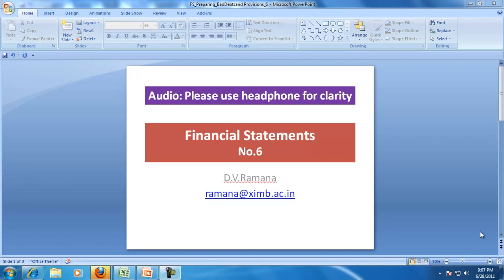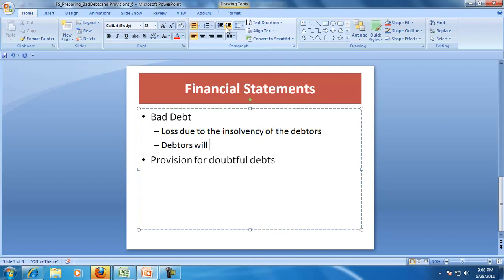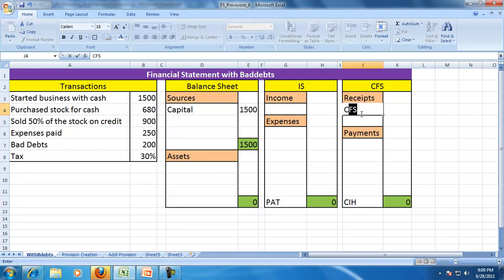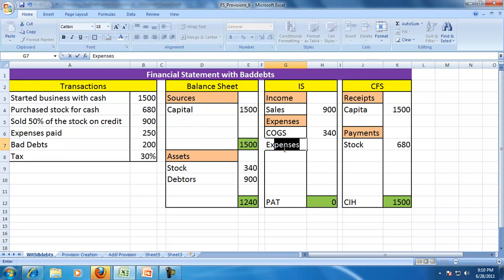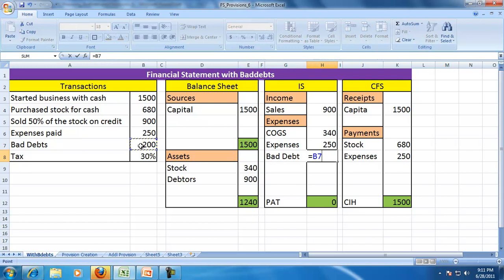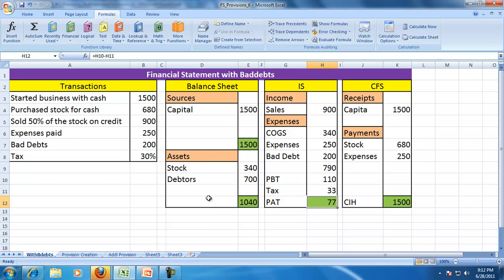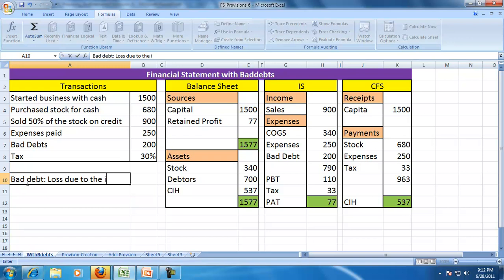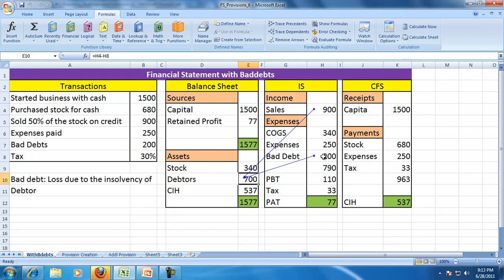FS_Series_6_Baddebt and Provisions.mp4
Exercise to show the impact of provision for the doubtful debts on the financial statements